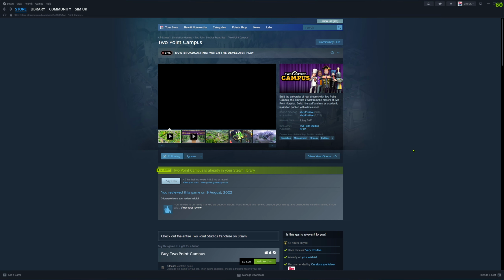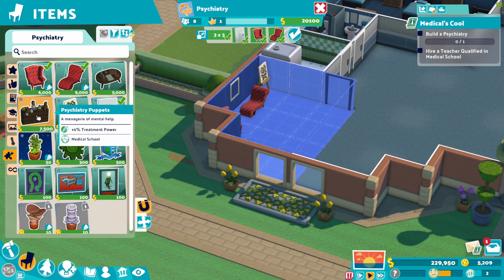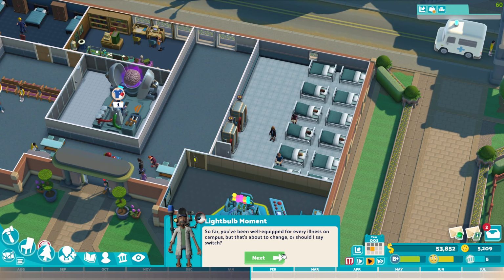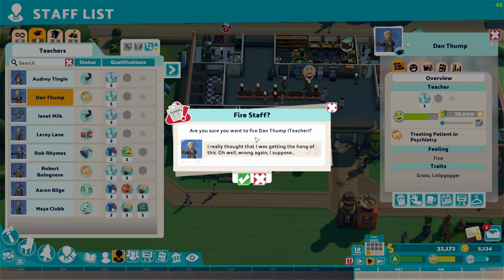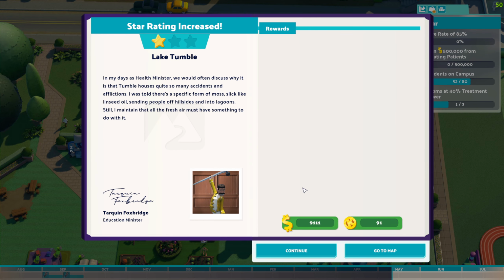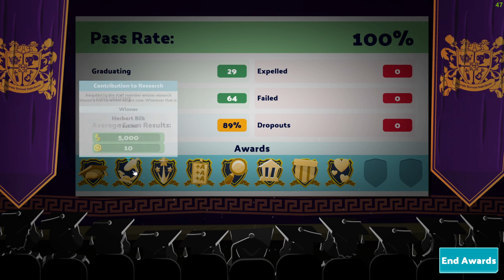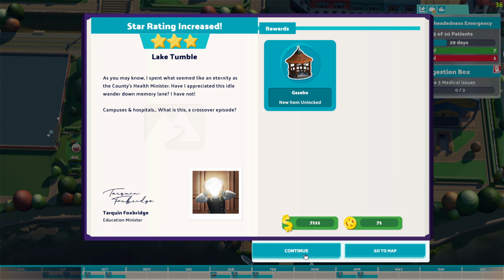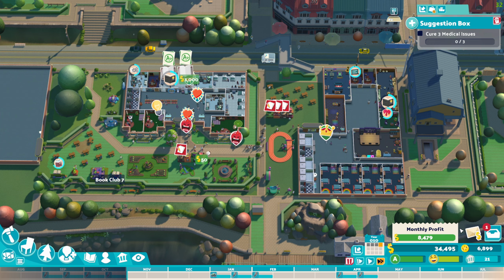10mins of Two Point Campus Medical School DLC Gameplay | Sim UK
Welcome to 𝐒𝐢𝐦 𝐔𝐊 𝐑𝐄𝐕𝐈𝐄𝐖𝐒 Two Point Campus Medical School DLC.